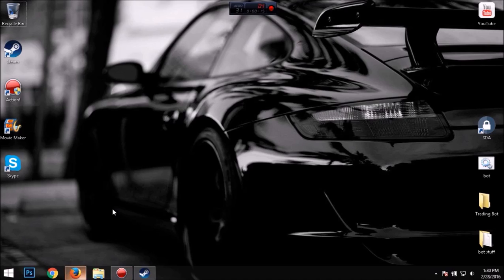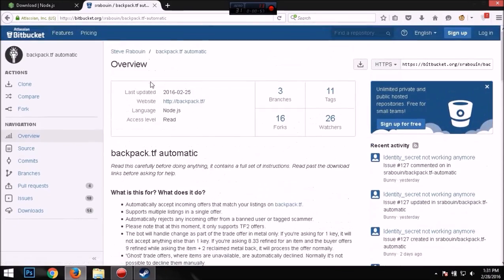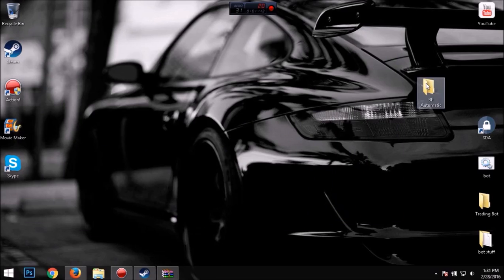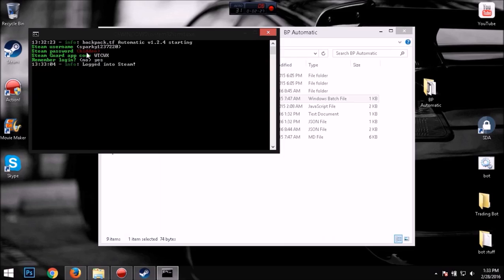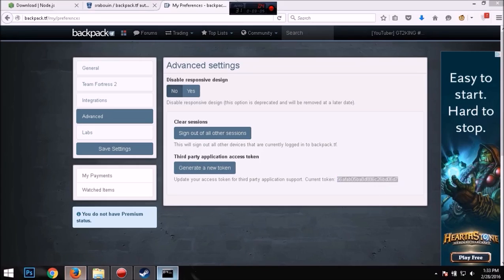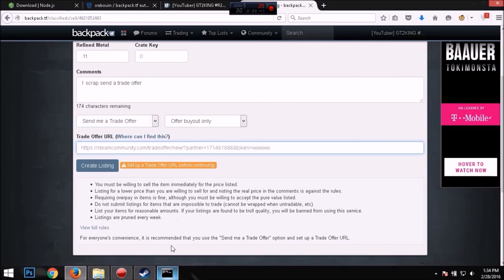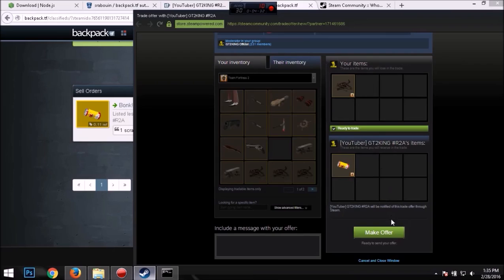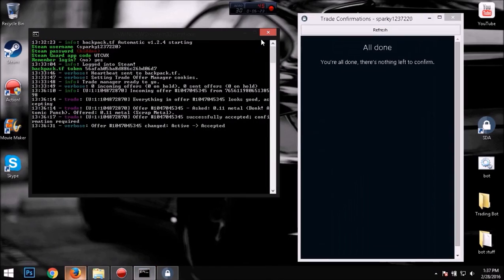Tutorial - How To Install/Use Backpack.TF Automatic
Hey guys, thanks again for watching!
Could we get 20 likes for another tutorial?

▼ If you want to trade/donate items, send me a trade offer

▼ Laptop Specs:

Nvidia GT840m 2 GB/ Intel Hd 4400 Graphics
Intel Core i3-4100m @ 2.5 GHz
6 GB DDR3 Ram